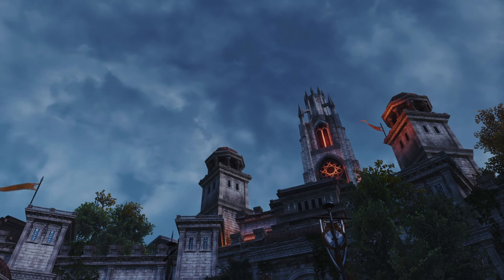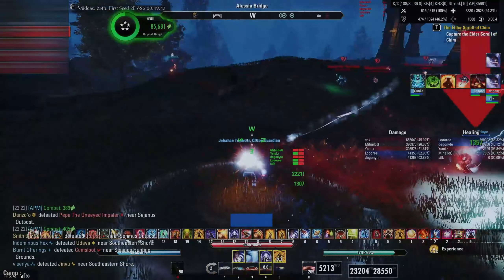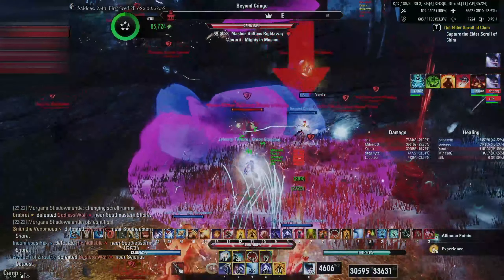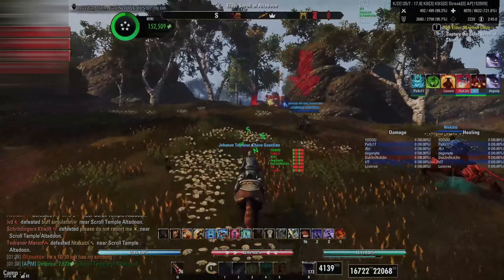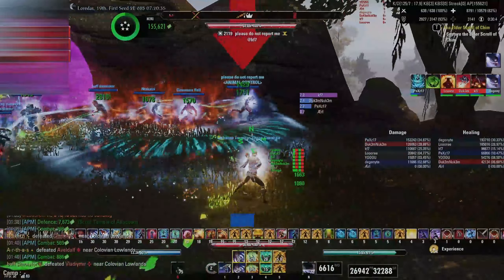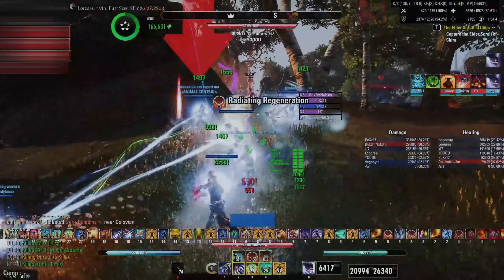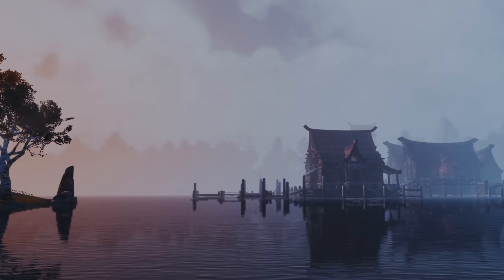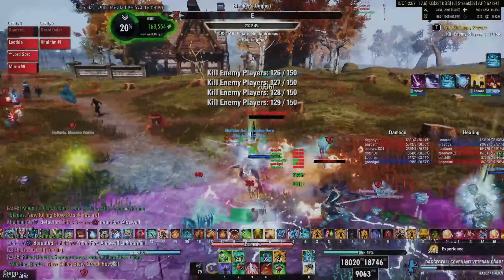5 Tips To Become Actually Great At PVP Healing In ESO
Want to be great at PVP healing in Elder Scrolls Online? In this compact guide, I explain the skills that will allow you to set yourself apart.

In a way, this video is a follow-up to my 2023 video about 10 Things A PVP Healer Should Know, but more concise and more oriented towards advanced tips.

Music used from:
Perfect Dark OST by Grant Kirkhope
Glover OST
Sub Culture OST

Sets mentioned:
Support sets - Robes of Transmutation, Spell Power Cure, Powerful Assault, Phoenix Moth Theurge, Pillager's Profit, Apocryphal Inspiration & Rallying Cry.
Mythics: Death Dealer's Fete & Snow Treaders.
Arena weapons: Maelstrom Restoration Staff, Dragonstar Restoration Staff & Blackrose Prison Dual Wield Swords.
Monster sets: Ozezan, Symphony of Blades, The Blind & Earthgore.

00:00 - Intro
01:06 - 1. Start with uptimes
02:24 - 2. Be flexible
04:48 - 3. Avoid crutches
07:23 - 4. Positioning is everything
09:05 - 5. Embrace variety
11:10 - Conclusion
11:43 - Outro